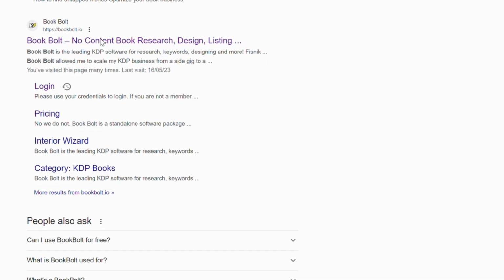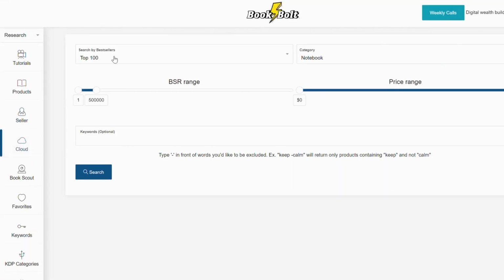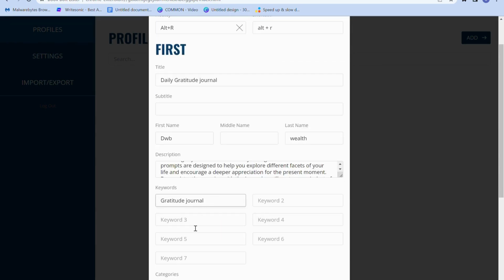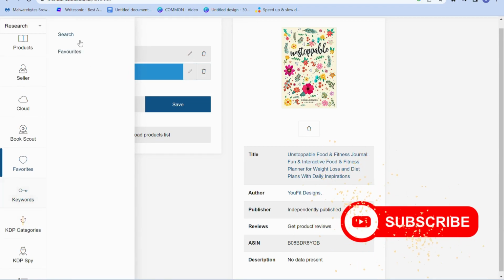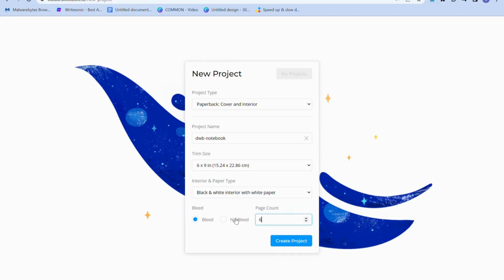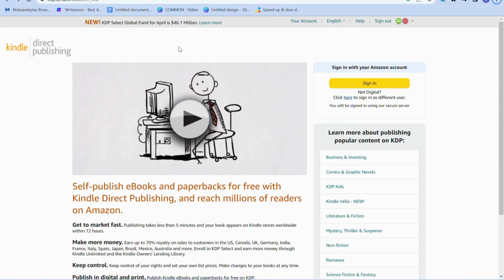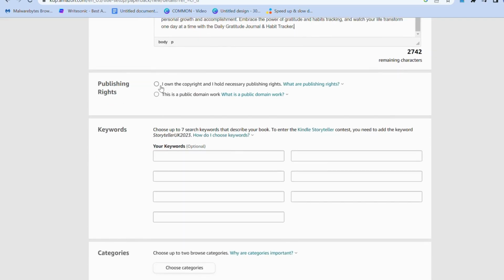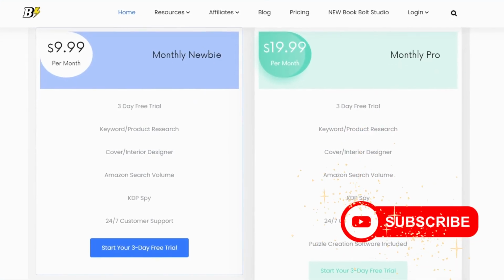Master BOOK BOLT : Design, Publish & Boost Sales on Amazon KDP with ease | Full tutorial | Worldwide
Watch this video to Get more sales using,  Marketing Strategies for Amazon Kdp:

  In this comprehensive tutorial, you'll learn how to master Book Bolt and design, publish, and boost sales on Amazon KDP with ease. Whether you're a new author or an experienced publisher, this tutorial will guide you through the entire process, from creating eye-catching covers to optimizing your book's description for maximum visibility. With Book Bolt, you'll have access to a wide range of tools and resources that will help you streamline your publishing process and increase your sales worldwide. So if you're ready to take your publishing game to the next level, join us for this full tutorial and start publishing like a pro today!